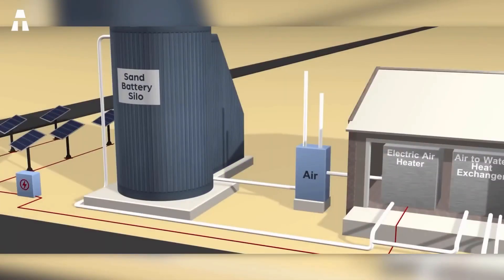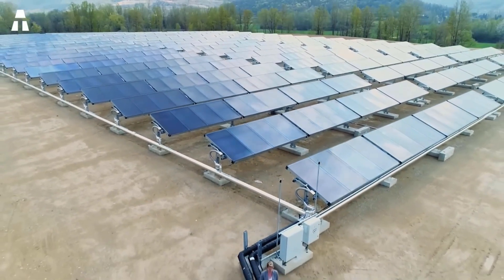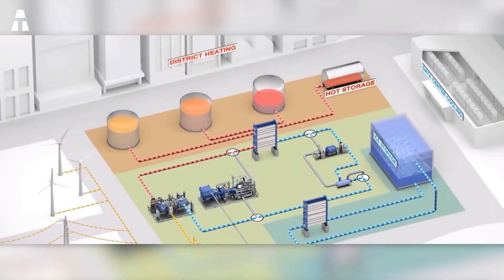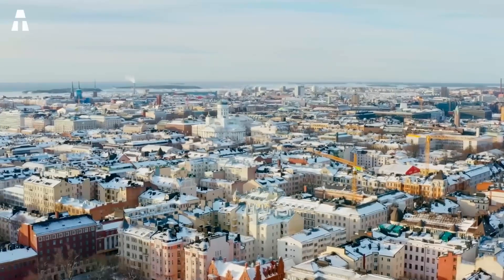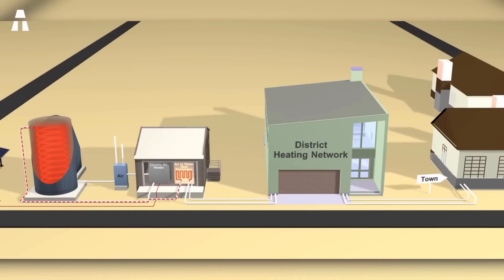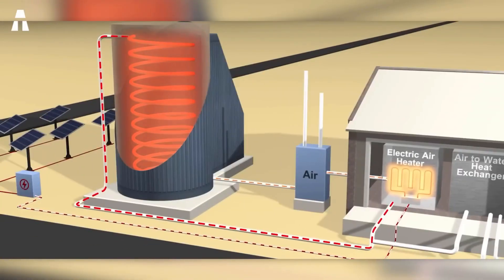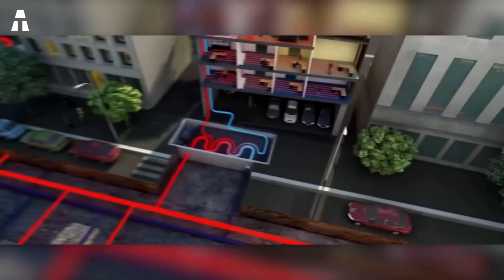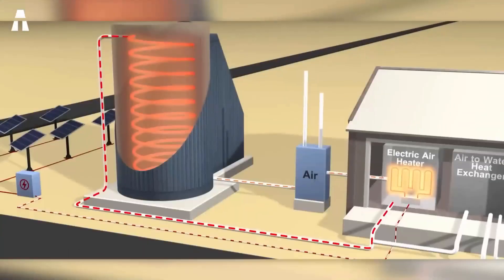How Sand Batteries Could Solve Our Energy Problems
Today we are going to look at the new sand-based batteries. Batteries are essential to take full advantage of its renewable energy production, which as we know is intermittent. However, pollution and their efficiency push this sector to constantly reinvent itself. Among this research, the world's first sand battery was commissioned last July in Finland. But how does it work? And is this a viable route for energy storage?